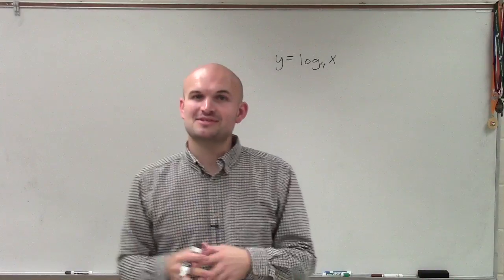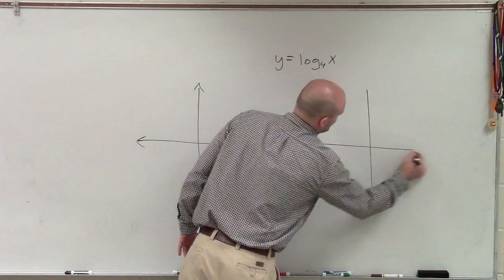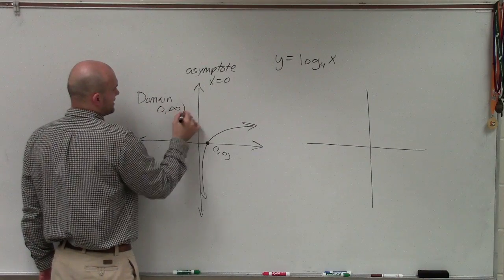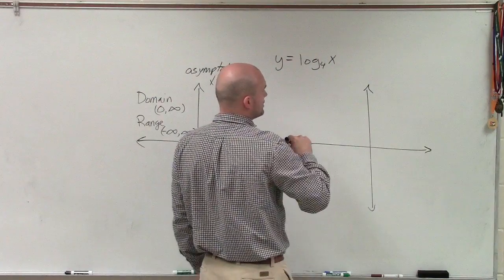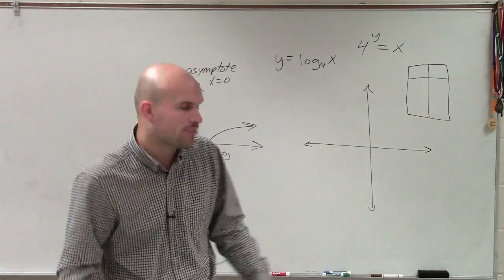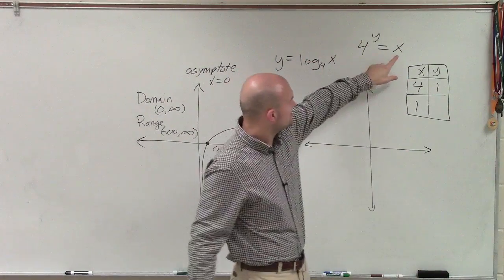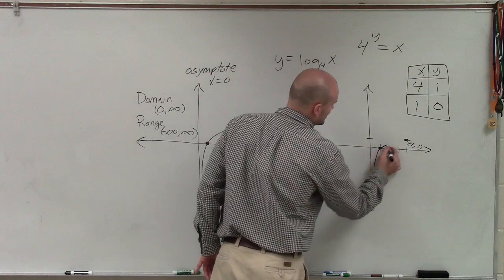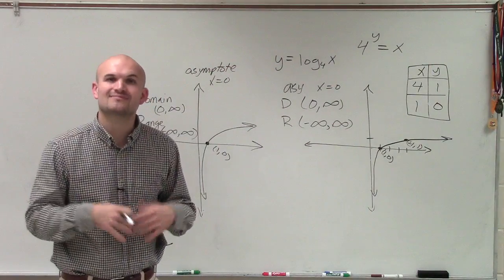Graphing logarithmic equations